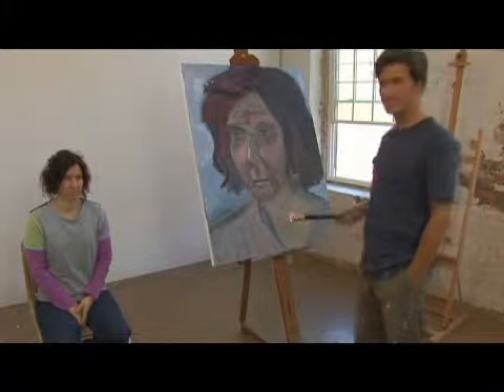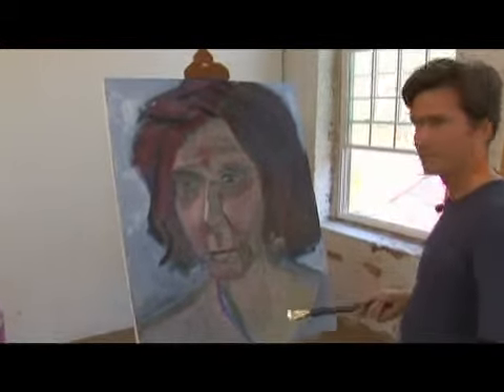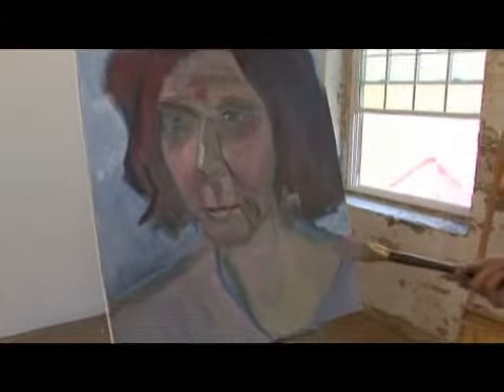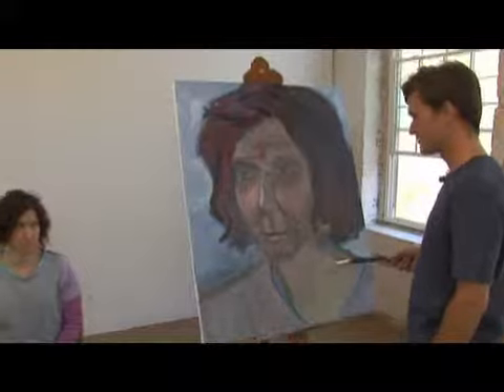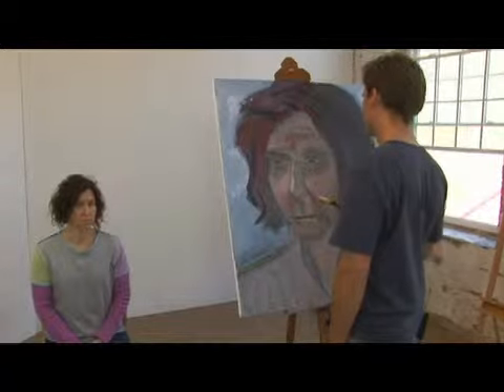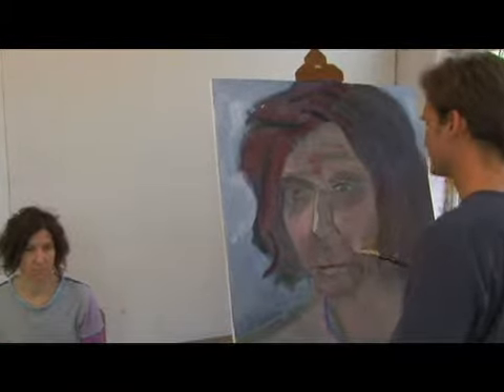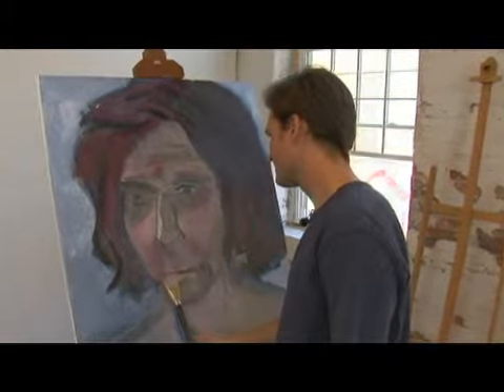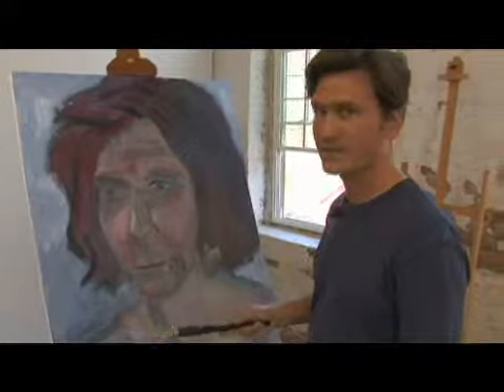Expressionist Portrait Painting: Large Brushes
Expressionist Portrait Painting: Large Brushes. Part of the series: Painting: Developing an Expressionist Portrait. Using large brushes for an expressionist portrait painting forces the artist to be more creative with line-making techniques. Use a large brush with tips from an artist in this free video on painting.